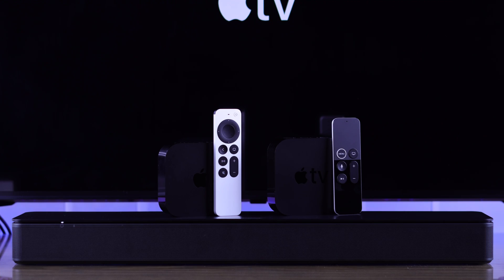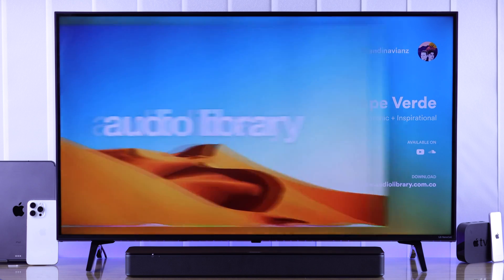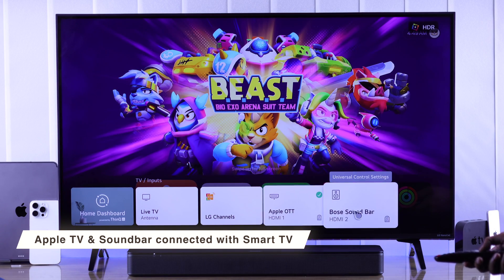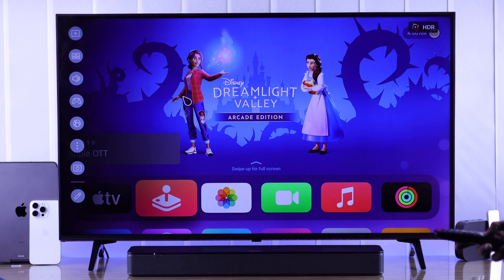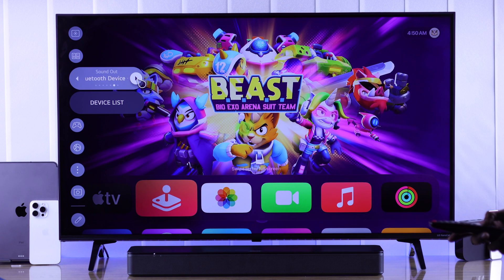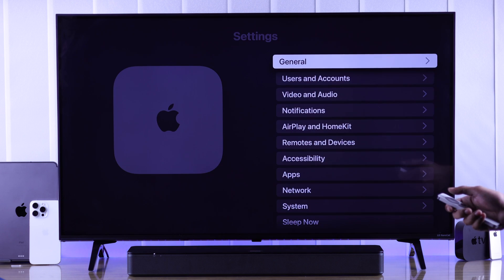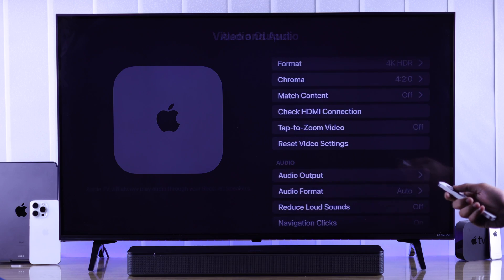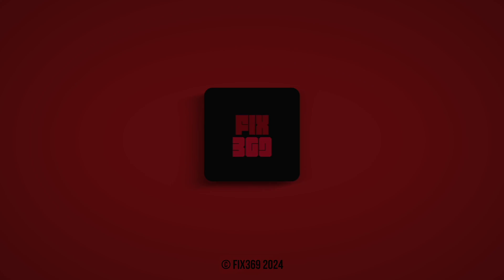How To Connect SoundBar to Apple TV 4K!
Don’t know how to Connect and Use a Soundbar with your Apple TV 4K for a better Audio experience? Looking for a way to Pair your Apple TV 4K with a Soundbar to enjoy amazing crystal clear sound quality? The Fix369 team has a beginner-friendly video for you.

In this video, we have shown the 3 steps you need to follow to set up a soundbar with Apple TV 4K for the first time and use it for audio output from the Apple TV Box effectively.

0:00 Can you use a Soundbar with Apple TV 4k?
0:17 Step 1: Connect Apple TV 4K and Soundbar
0:30 Step 2: Change Sound Settings to Soundbar
0:44 Step 3: Change Apple TV Settings